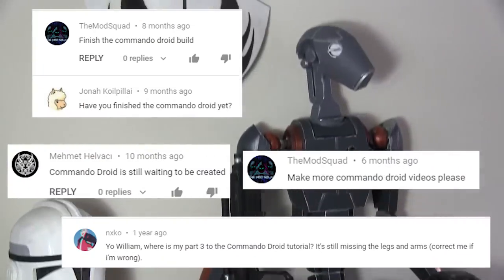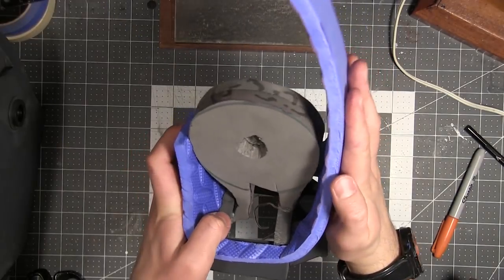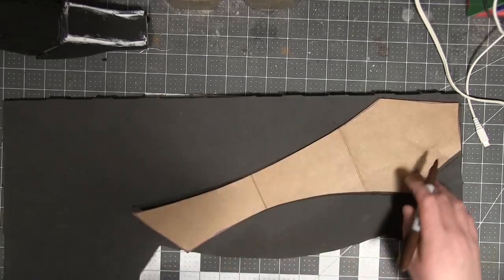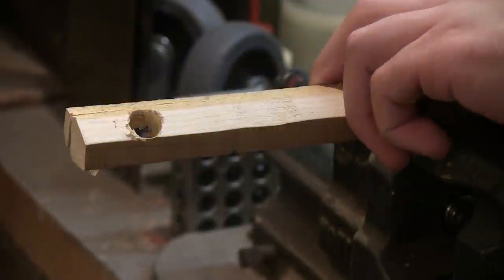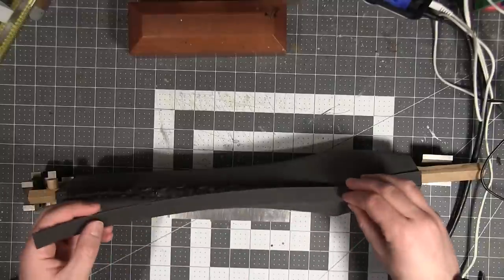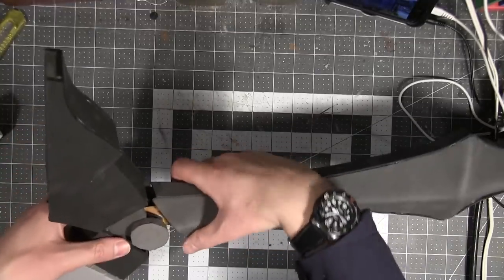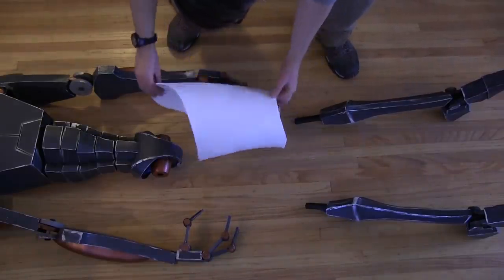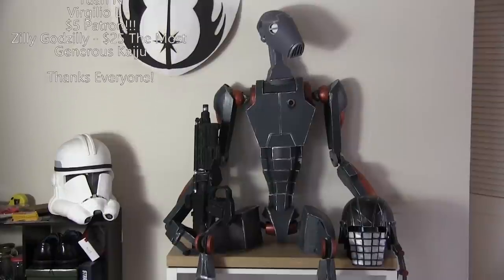Clone Wars Commando Droid Build Part 4